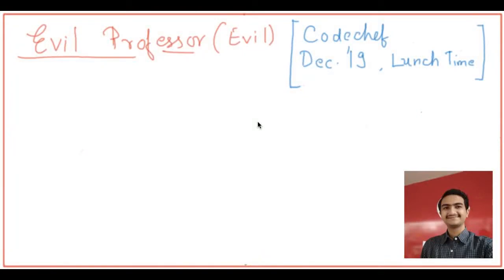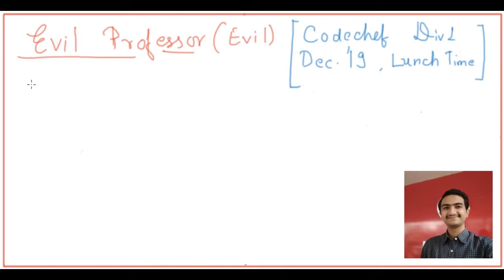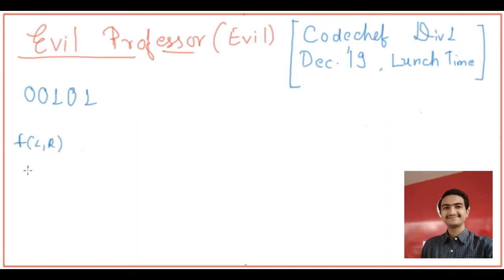The Evil Professor: Codechef Dec'19 Lunchtime Div 1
Happy Coding